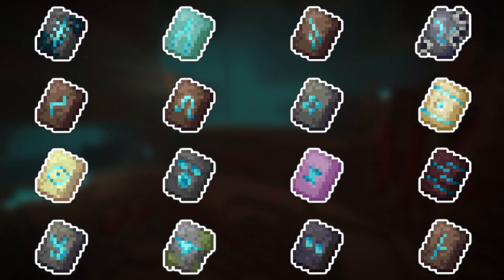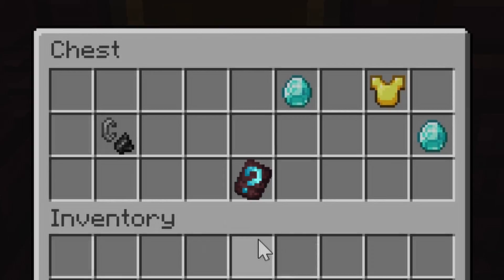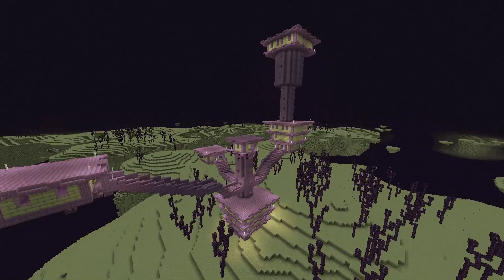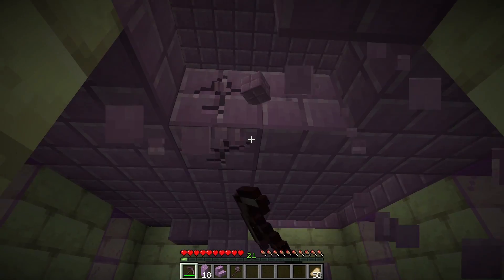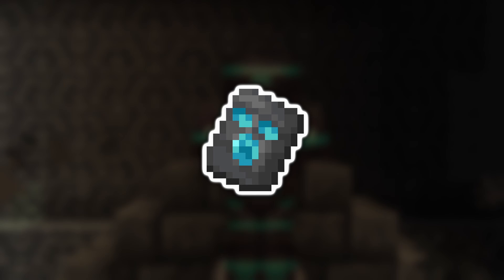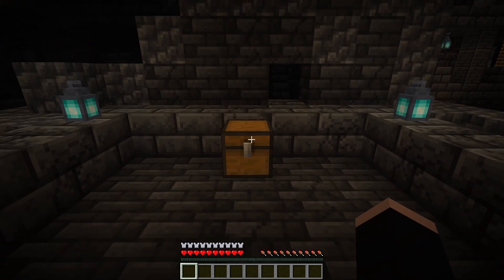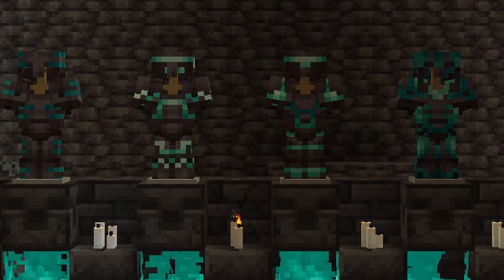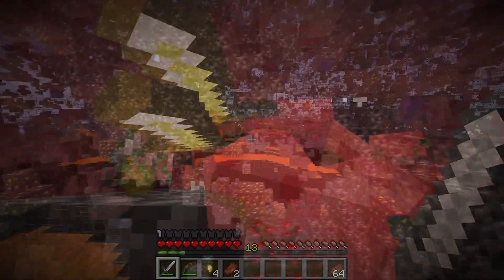How To Find The 4 Rarest Armor Trims In Minecraft 1.20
Watch this video if you want to know which armor trims are the rarest armor trims in Minecraft and which one is the absolute rarest armor trim.

Every armor template can be found in a different structure in your survival world. This video shows you where to find the rarest armor templates, how much chance they have to spawn in a chest and how to find them.

⭐Special thanks to the music creators in this video:
- Epic Trailer short (00:22 sec) - BurtySounds
- Calm documentary - Lexin Music
- Ambient Suspense Atmosphere - Stringer Bell

Video Chapters:
00:00 4 mysterious armor trims
00:19 4th rarest armor trim
00:52 3rd rarest armor trim
01:31 2nd rarest armor trim
02:11 The rarest armor trim